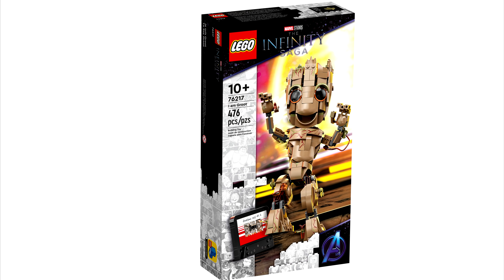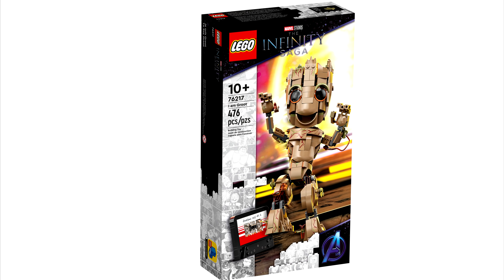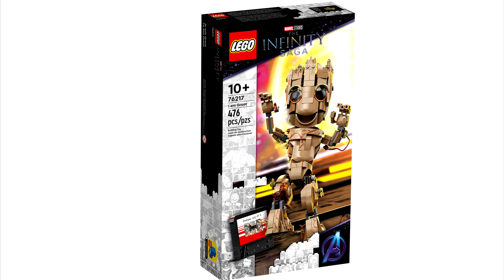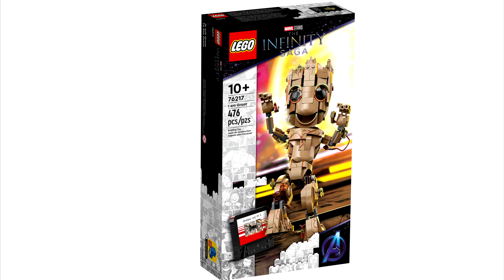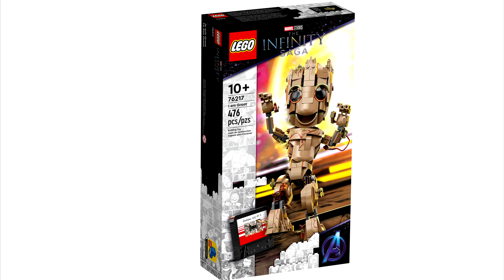CREEPY 2022 LEGO Marvel Groot OFFICIAL REVEAL!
A new LEGO Marvel Summer 2022 I AM GROOT Buildable Figure set 76217 has been revealed!

COMMENT RULES:
1) Treat others with respect. Disagreement and criticism is always welcome.
2) Do not REVEAL the private personal details of any person, or else you will be banned.